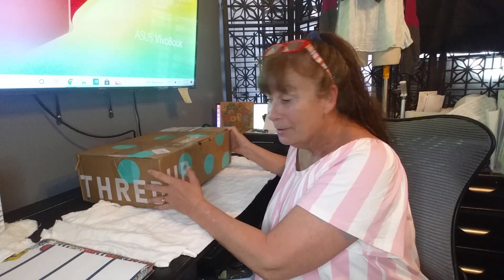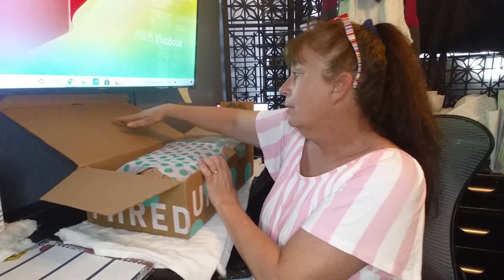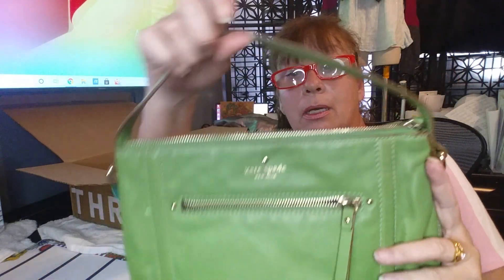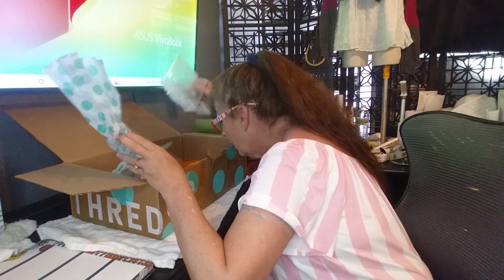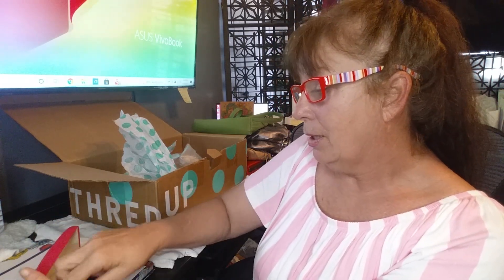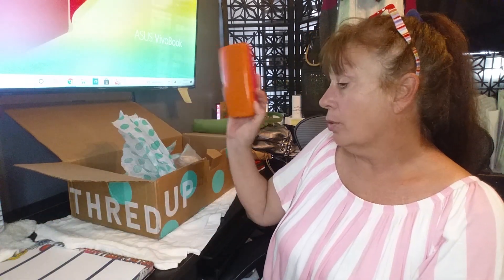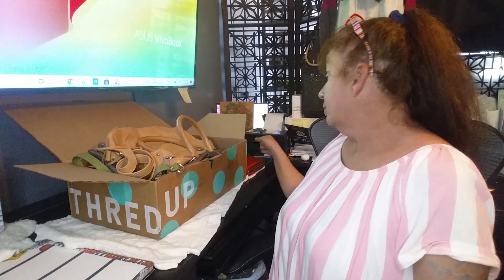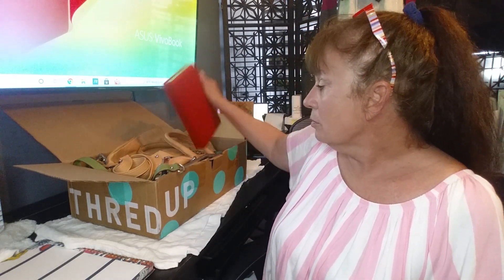ThredUp Name brand Handbag Unboxing to Resell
Good box. I'm pleased.